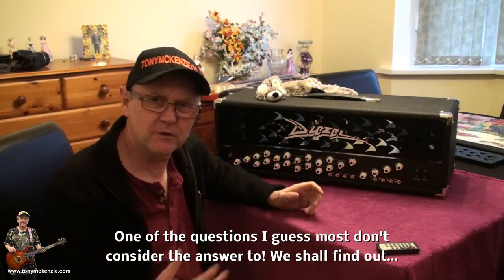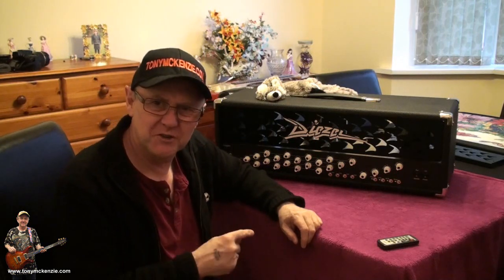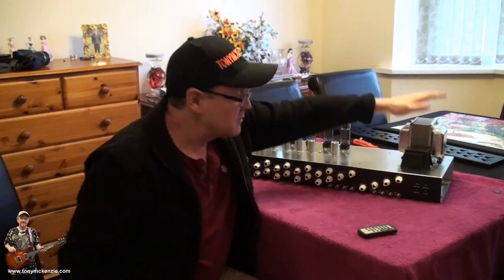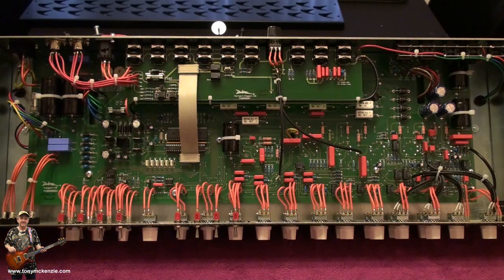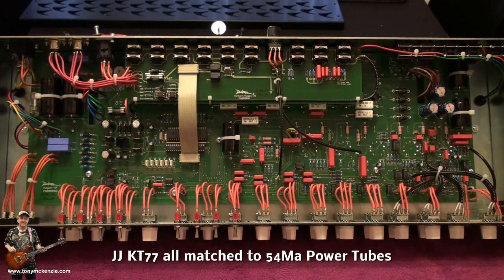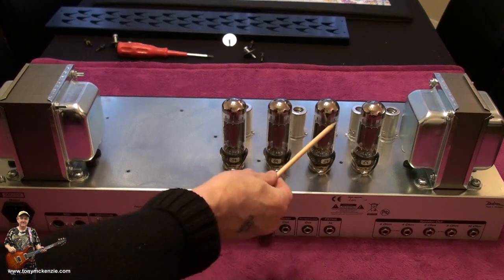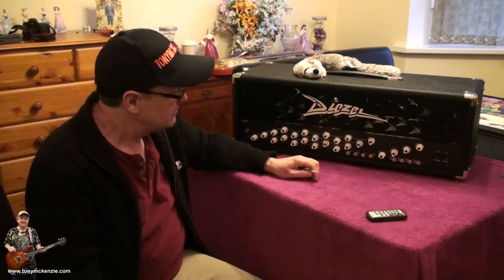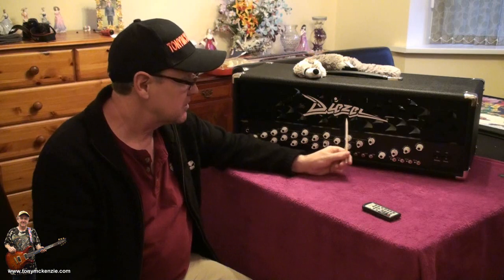Diezel Hagen Amplifier: Are They as Good As They Say?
Are Diezel Hagen amplifiers as good as they say? In this video, we'll take a look at Diezel Hagen amps and see if they're worth the price tag.

If you're in the market for an amplifier, then you'll want to watch this video! We'll take a look at Diezel Hagen amps and see if they're worth the price tag. From tube power to cooling capabilities, we'll cover all the bases when it comes to Diezel Hagen amps. So what are you waiting for? Watch this video to find out!

Diezel amplifiers are often associated with detuned 7 string guitars, but is the Hagen really any better than any other guitar amplifier? can this amp be creative with other styles of music? I check out this amp in an inside and out review to show you the Diezel Hagen as you have never seen one before.

The Hagen is not a cheap amplifier so you could expect a professional amplifier that can do it's job for years to come and with USA prices of $4000 and UK pricing of £2060 this should be a rolls Royce quality amp - but is it? It could be a very expensive gamble if this amp is not what you thought it was. The amp under review is a UK specified amplifier.

The Hagen is a 4 channel amplifier made in Germany by Peter Diezel who has been making guitar amps for decades so he should have some idea by now; the Hagen has been around for just a couple of years so it's a good representation of a Diezel amp for sure and what you get for your money. I am assured by the previous owner that this is exactly how the amp came to him (he used it as a backup amp and it was turned on about four or five times only from new).

There's a full EQ for each channel, 3 loops, MIDI control and a host of other features. I take this amp apart, examine its design and quality, rebuild it and show it being played in a number of different styles - you might be surprised how this amp sounds. Guest player is Chris Byrne of 'Fahran' (check him out at Fahran.com) and I play a few examples too.

If you like this video then why not hop over to my channel where there are loads of other reviews and things that guitarists like.

All Trademarks Acknowledged.